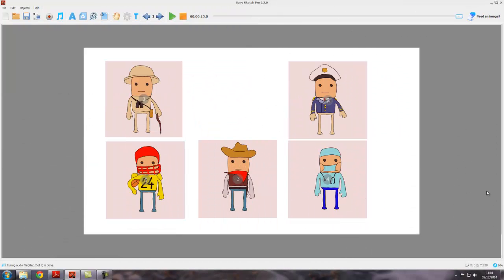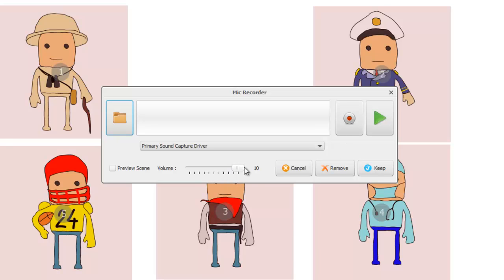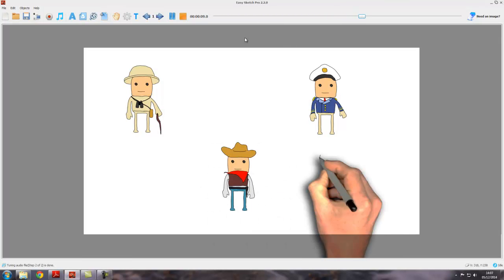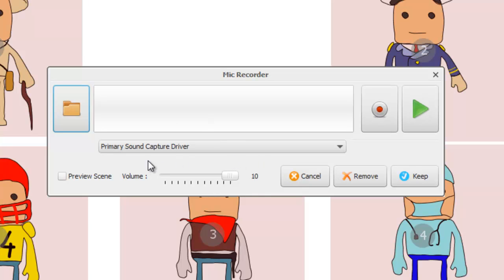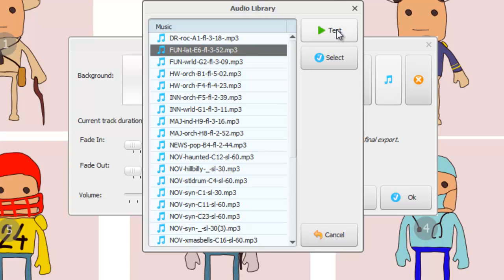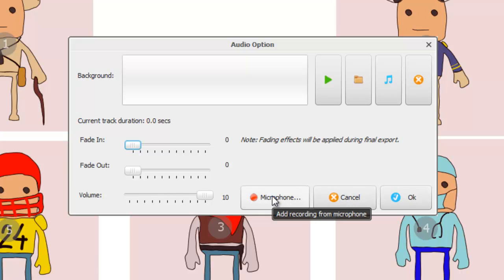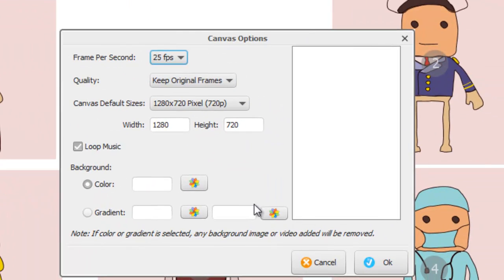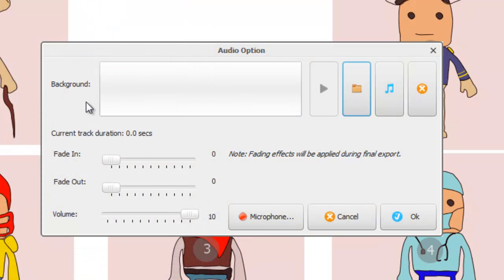Easy Sketch Pro Training Tutorial 16 - Sound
For our full review of Easy Sketch Pro, plus details of our Best Price Promise and Exclusive Welcome Bonus Package, go

This series of training, review and demo tutorials shows you how to use Easy Sketch Pro software to create whiteboard animation videos with point and click simplicity.

In this tutorial, we look at how to add an audio narrative and backing music to your projects.

Here are the links to all of the demos and tutorials in the training series...